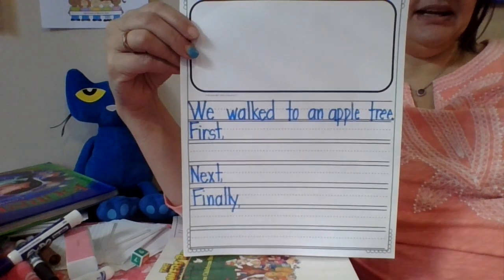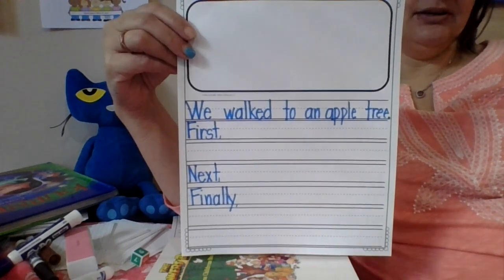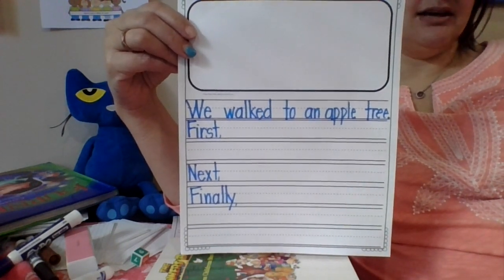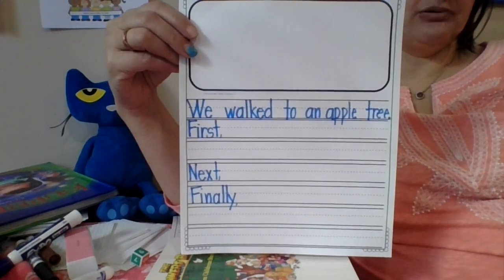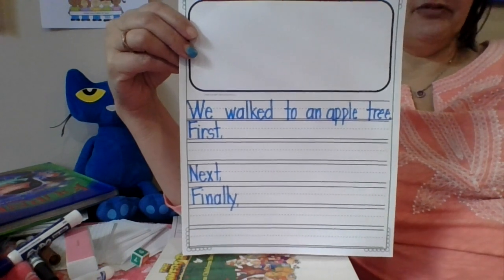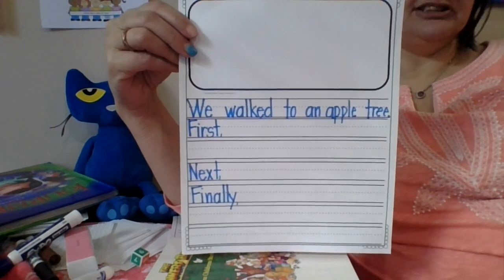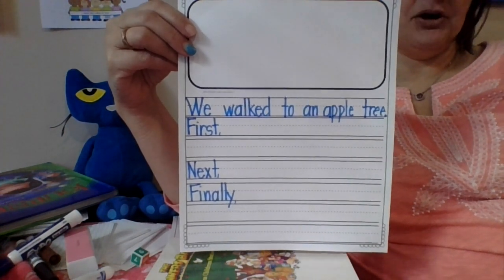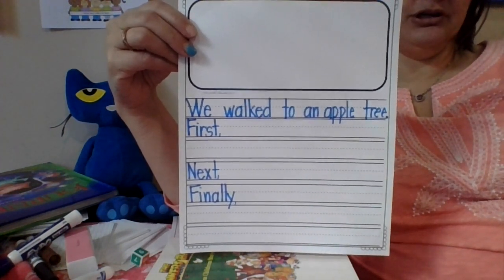4.9 Grow Apples Grow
Read aloud of "Grow, Apples, Grow" from our Journeys textbook. After the video, write a story about our hike to an apple tree using the words "first, next, finally" to show sequence.